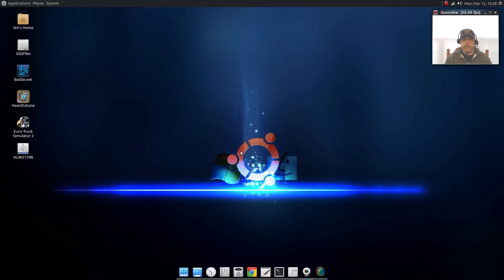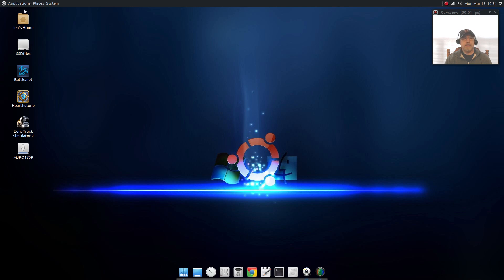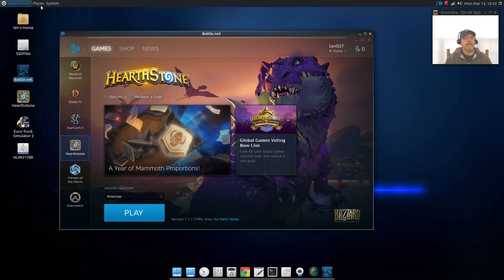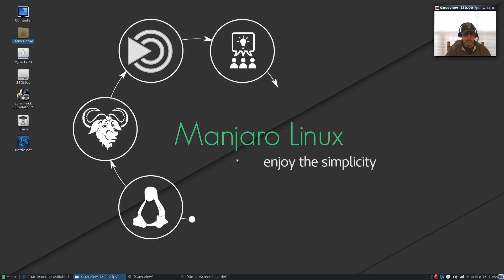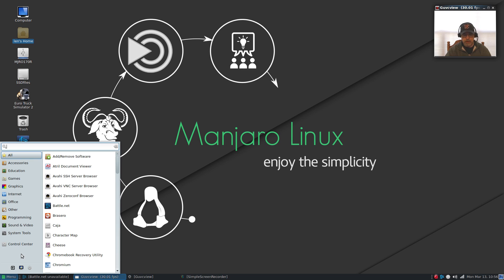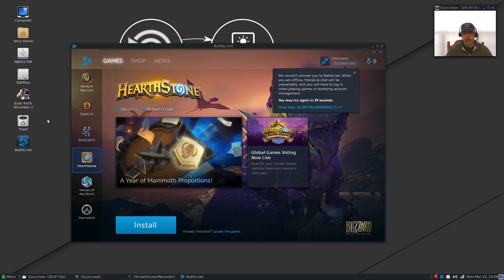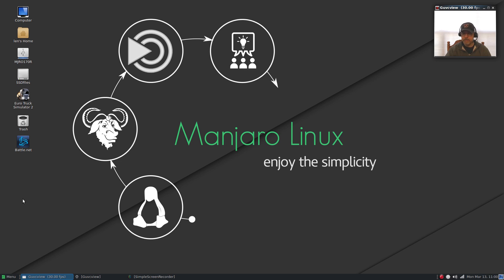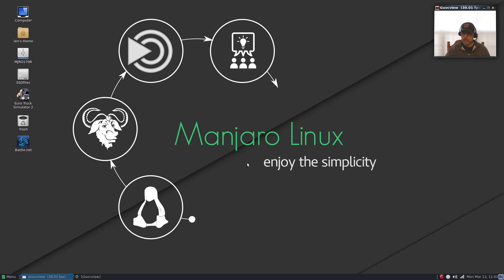Ubuntu Mate 17.04 Beta vs. Manjaro Mate 17 RC1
In this video I compare Ubuntu Mate 17.04 Beta vs. Manjaro Mate 17 RC1. Hope you enjoy!